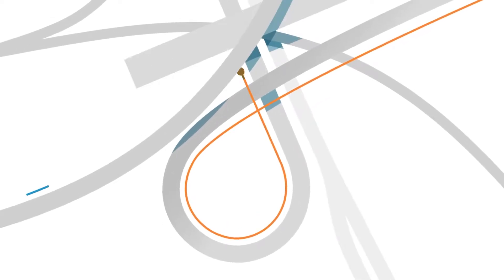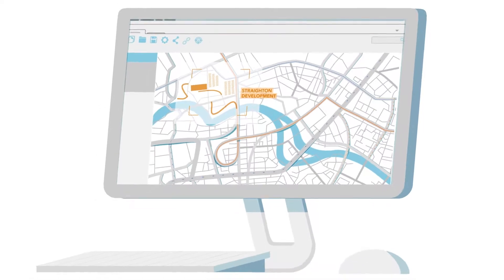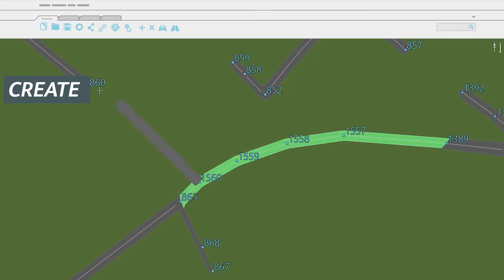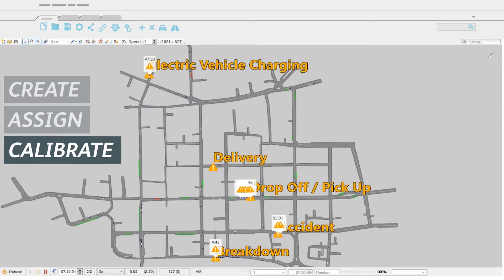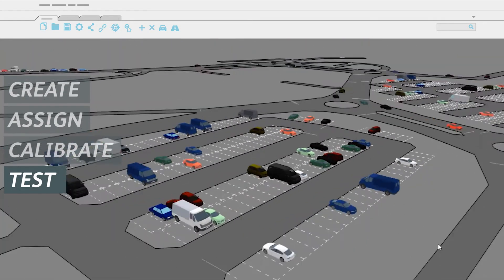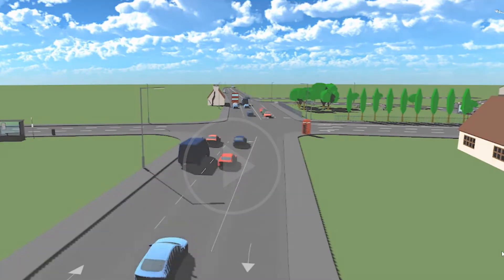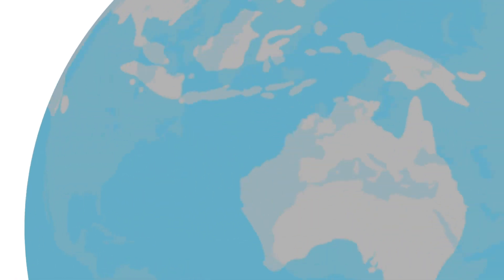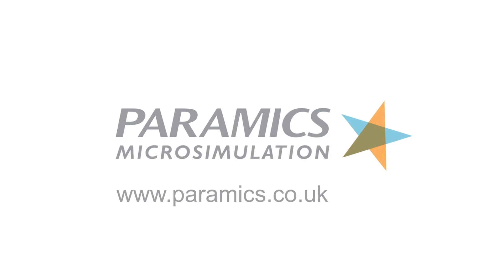Beautiful 3D Traffic Simulation. Try it FREE today at paramics.co.uk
Paramics Discovery - 3D traffic simulation to enable transport professionals to design, evaluate and present amazing solutions. Easy to learn and use. Built on 25 years’ industry experience.